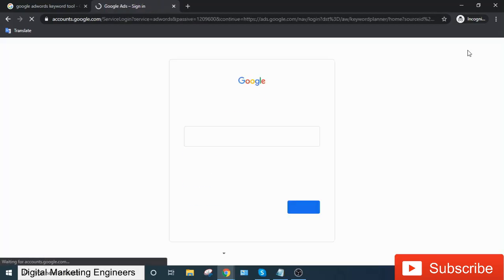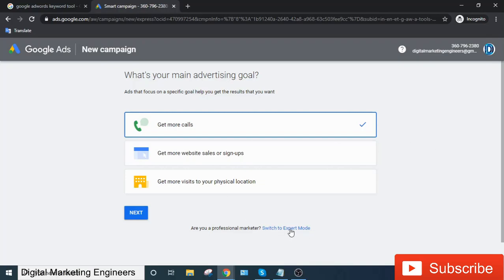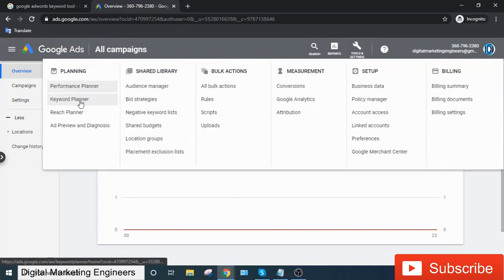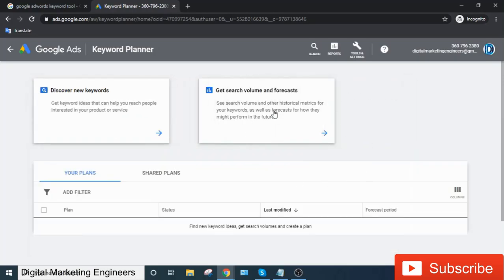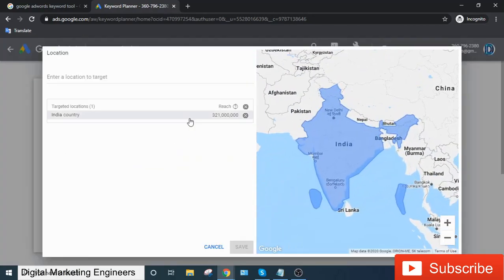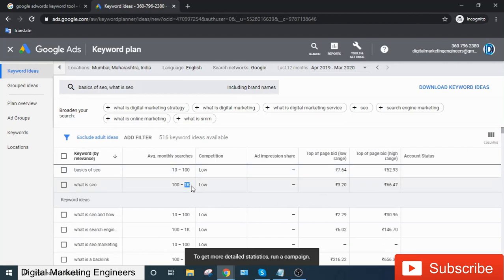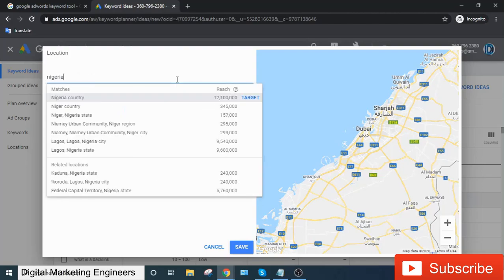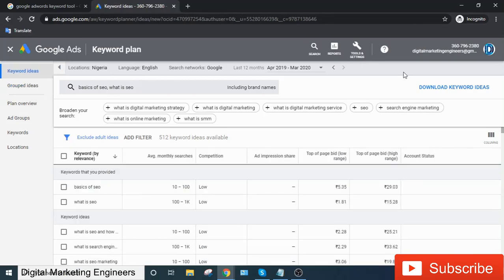How to Sign in to Google Keyword Planner to do a Keyword Research | Use Google Free Keyword Planner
In this video, you will learn to sign to the google free keyword planner tool without giving your credit card details.

Watch the Videos to learn more and be sure that your queries have been resolved